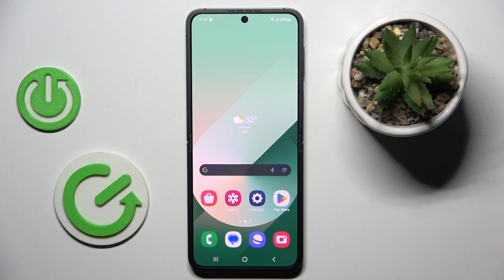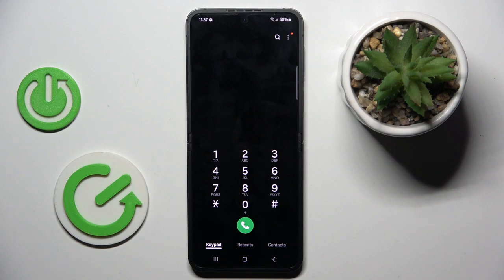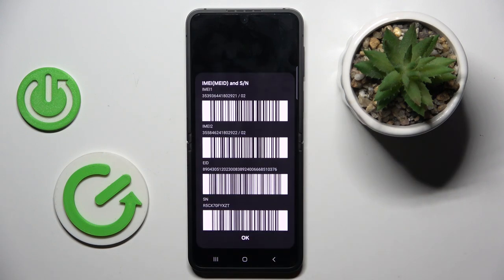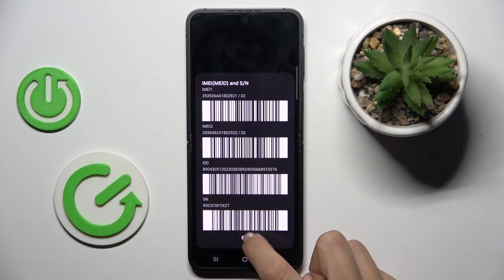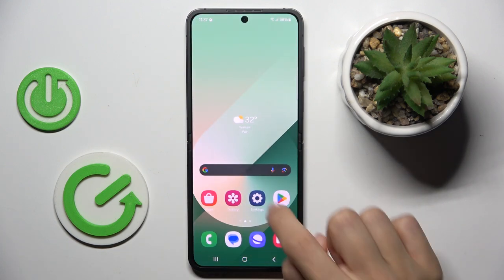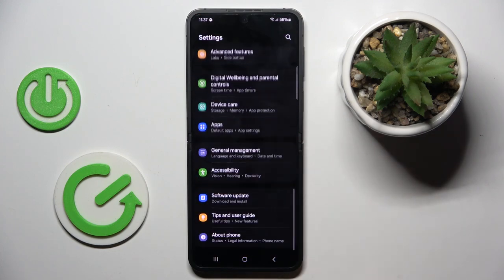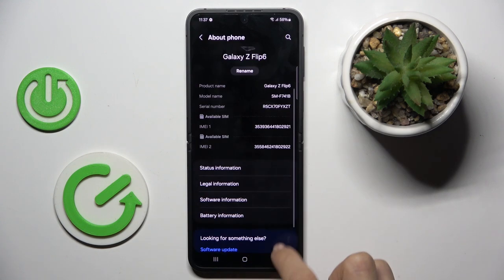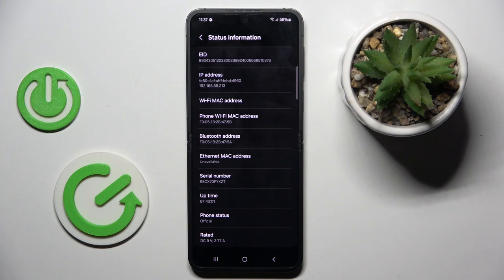How to Check Serial Number on Samsung Galaxy Z Flip 6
Find out more about SAMSUNG Galaxy Z Flip 6:
Checking the serial number on your SAMSUNG Galaxy Z Flip 6 is essential for warranty, support, and identification purposes. This guide provides the steps to locate and verify your device's serial number, ensuring that you have the correct information for service requests or product registration.

How to Find the Serial Number on SAMSUNG Galaxy Z Flip 6?
How to Locate Serial Number on SAMSUNG Galaxy Z Flip 6?
How to Check Device Serial Number on SAMSUNG Galaxy Z Flip 6?